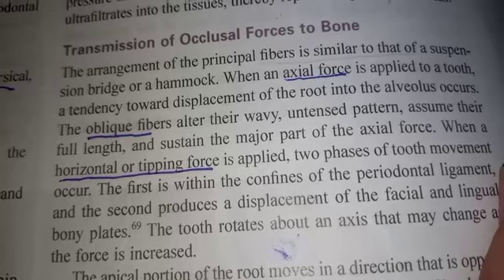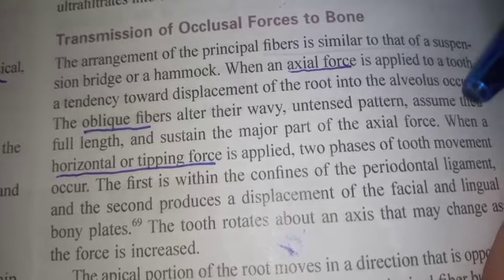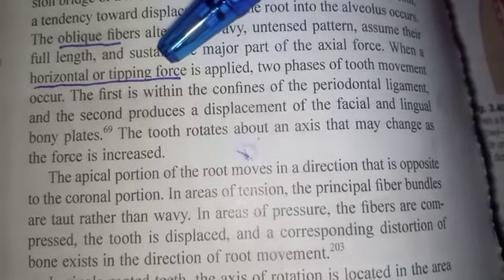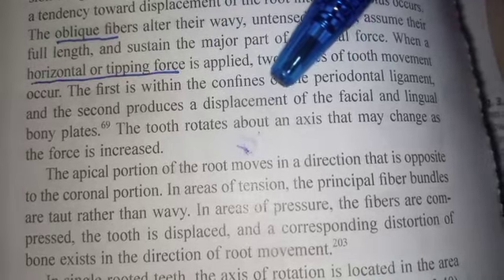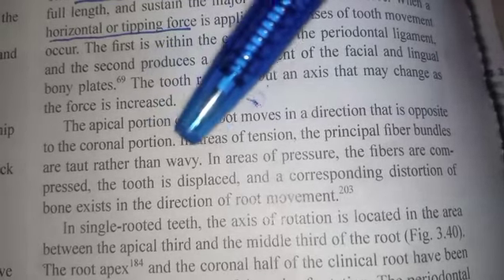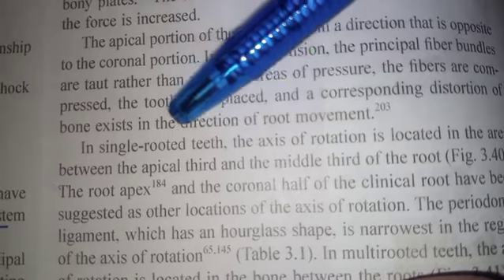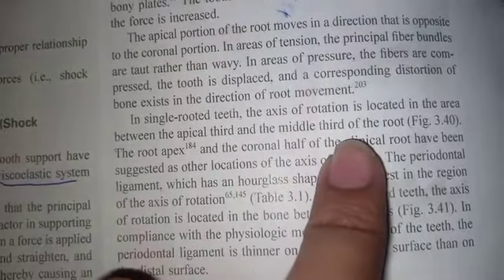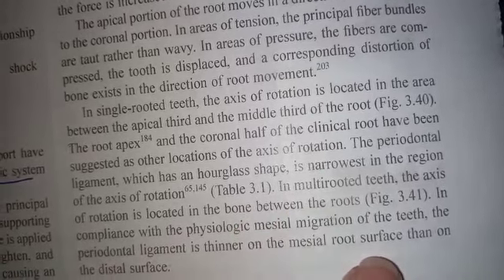Periodontal Ligament: Transmission of Occlusal Force to Bone